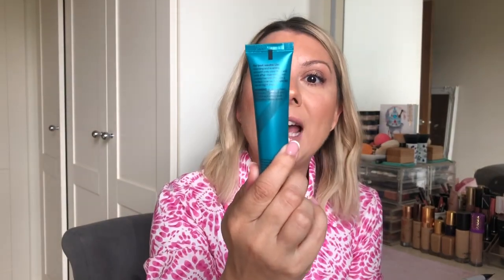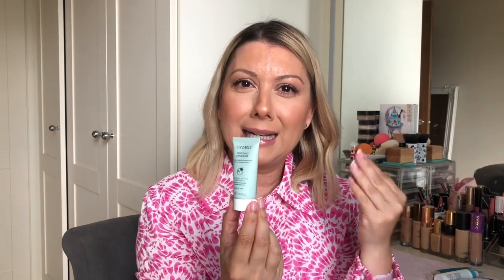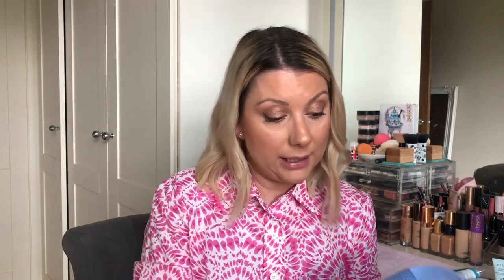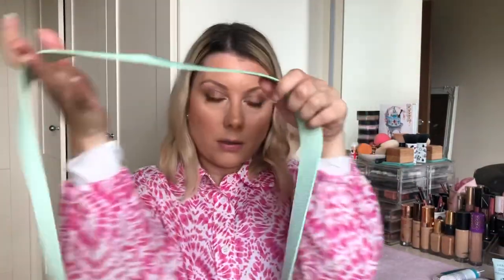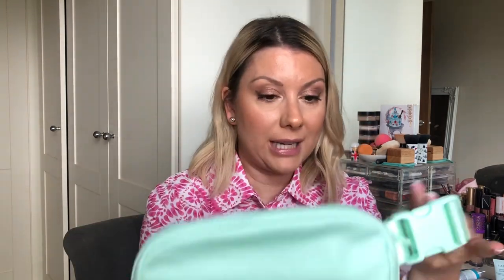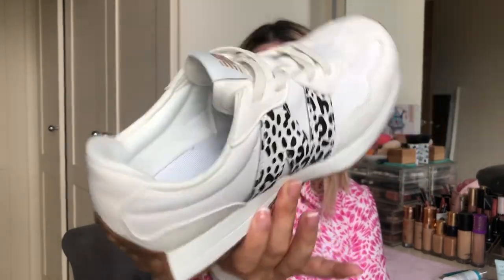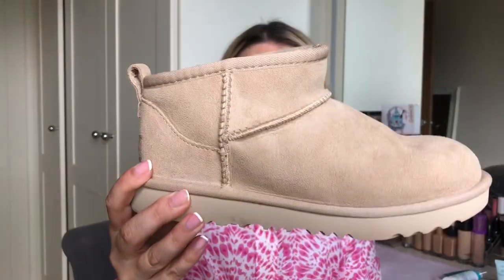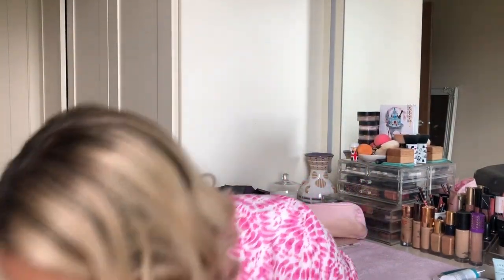Shopping For Spring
How To Use Nespresso Vertuo Coffee Machine

 • How To Use Your N...  ​​​​

 • Retin-A (Tretinoi...  ​​​​

 • How To Apply Bare...  ​​​​

 • Zo Medical By Zei...  ​​​​